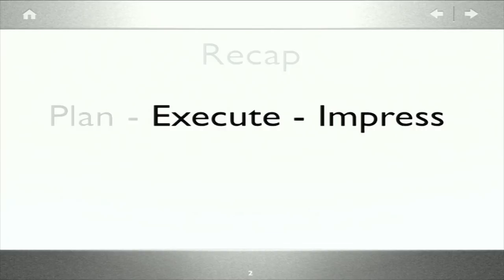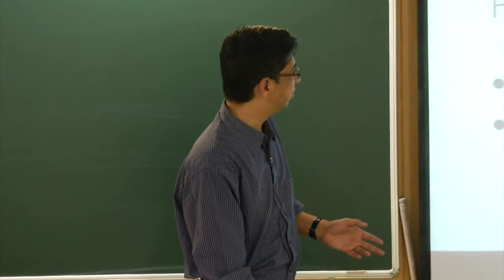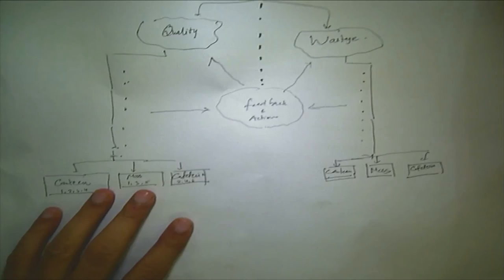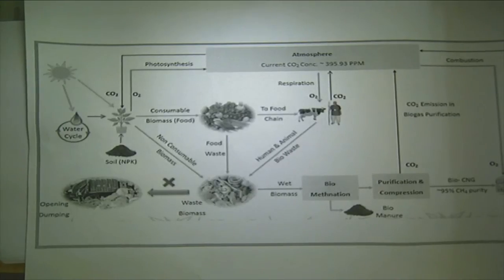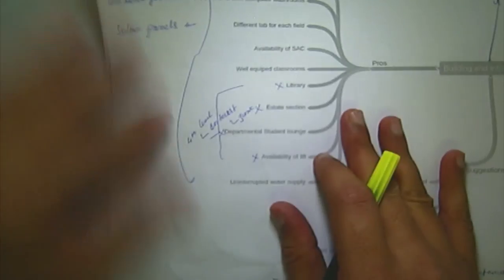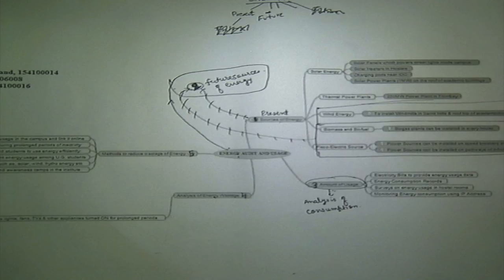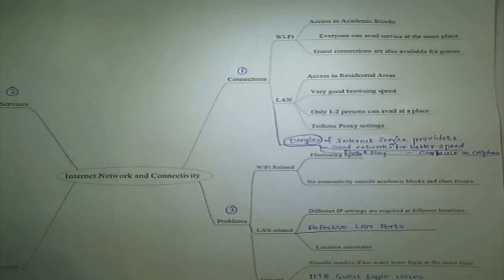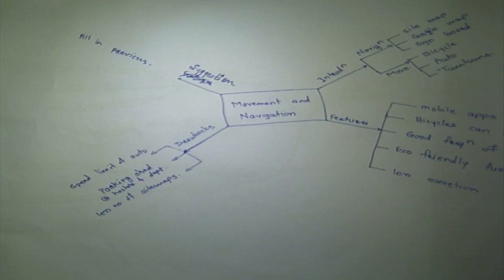ME792 S02 Mind and Concept Map Review - 20160302